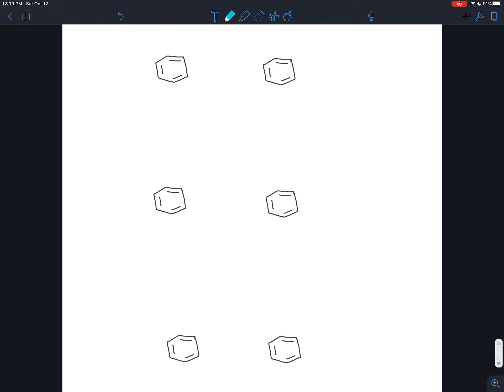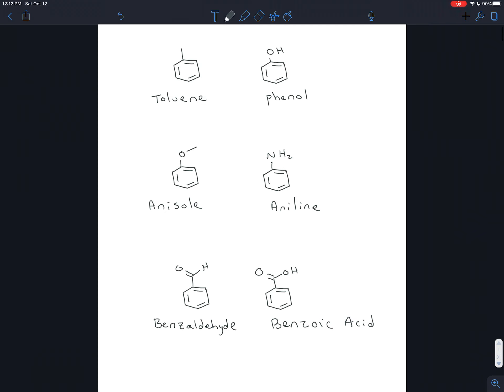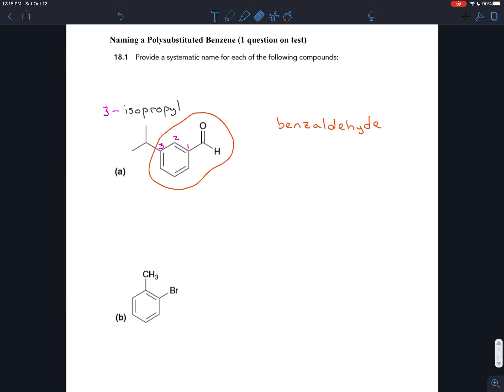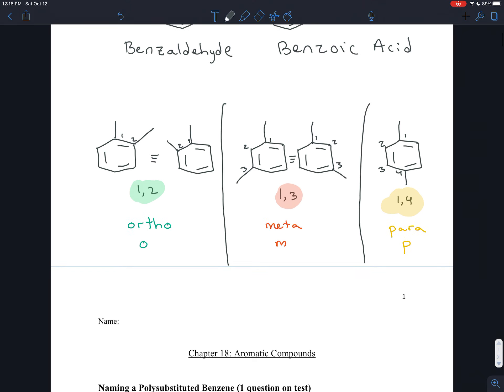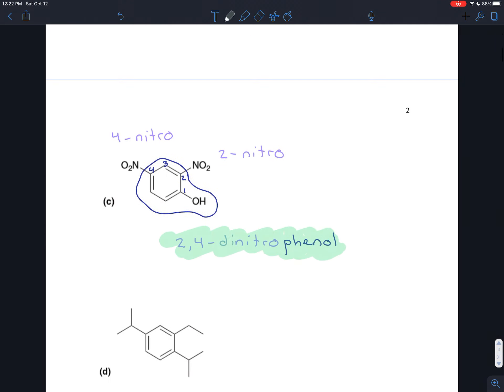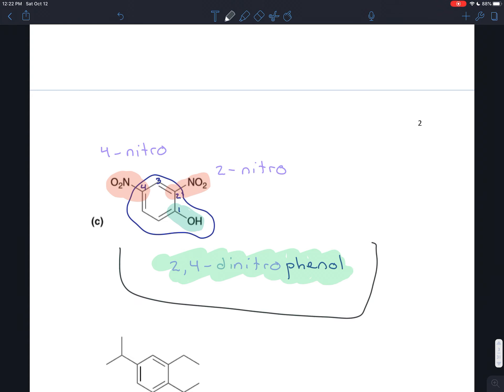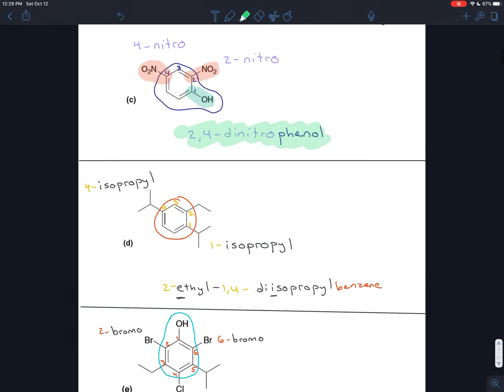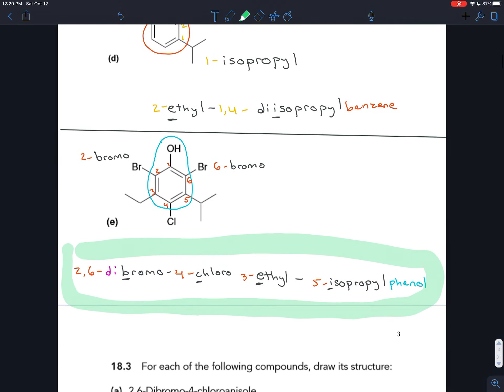Exercise 18.1 - Naming a Polysubstituted Benzene